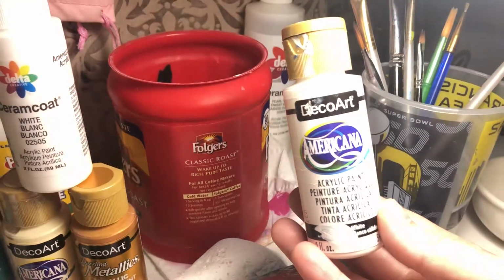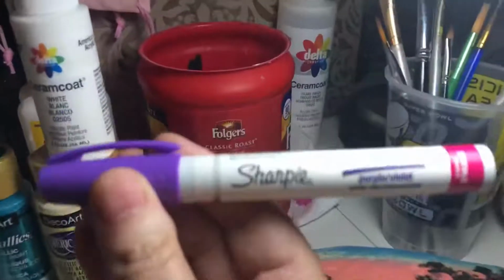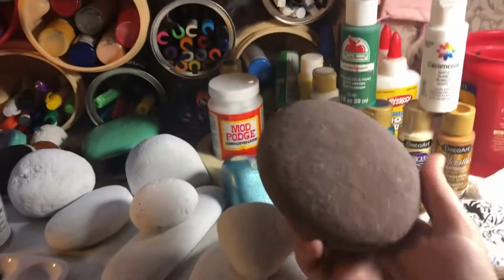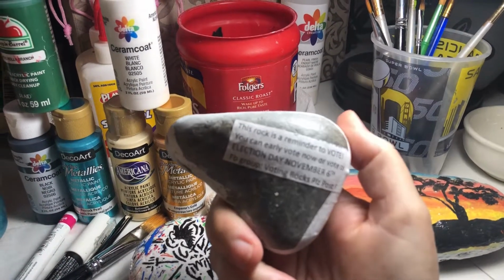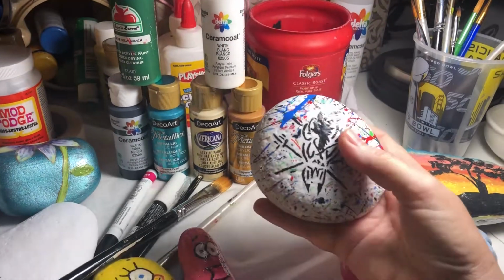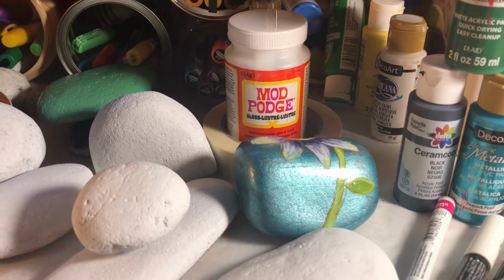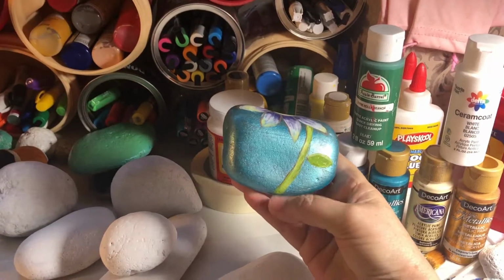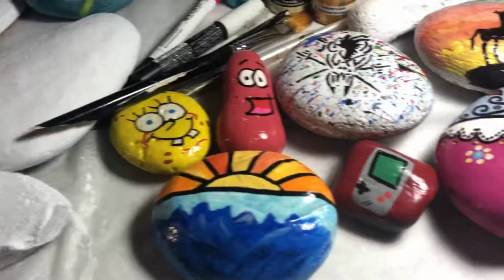Rock Painting 101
How to get started rock painting.